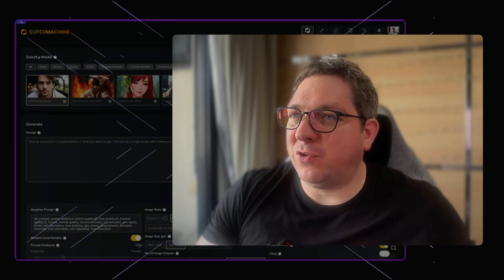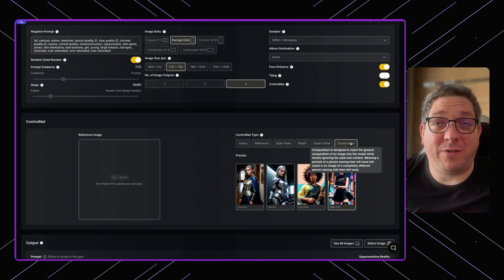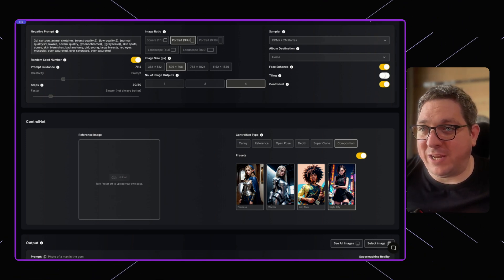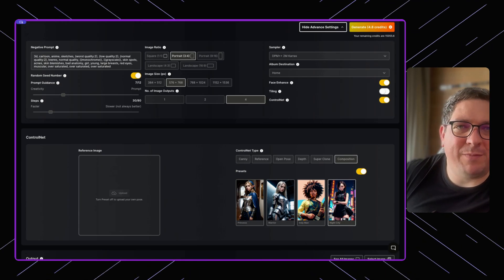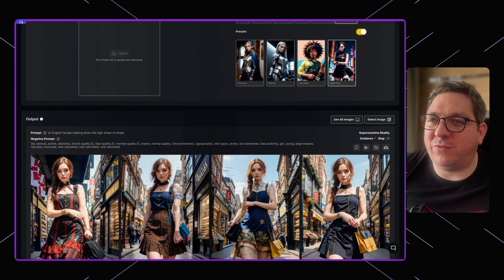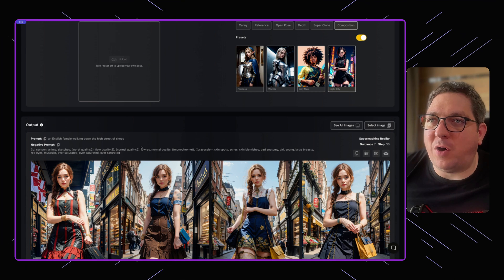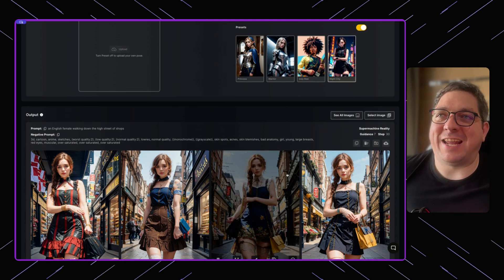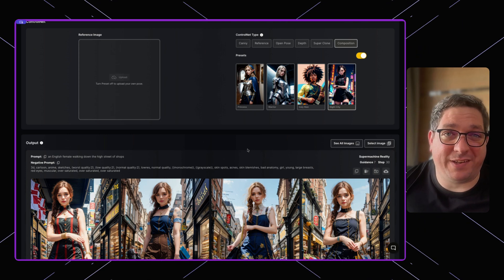Why Composition ControlNet is a Game-Changer for Image Generation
Welcome to Supermachine! In today's video, we dive deep into the incredible world of the Composition ControlNet model and explore why it's a revolutionary tool for image generation.

In this detailed demonstration, we’ll walk you through:
- How to access and enable the Composition ControlNet in Supermachine’s advanced settings.
- The unique capabilities of Composition ControlNet, including how it injects the general composition of an image while ignoring style and content.
- A live example showcasing the transformation of an anime image into an entirely different persona while maintaining key compositional elements.
- The flexibility and creative freedom that Composition ControlNet offers, making it one of the most versatile and powerful tools in our suite.

Whether you're an artist, designer, or just passionate about AI and image generation, this tool is a must-have in your creative arsenal. Watch as we demonstrate how Composition ControlNet can take a simple prompt and produce stunning, varied outputs that retain essential characteristics from the reference image.

Don't forget to try it out for yourself! Use our presets or upload your own reference images to see the magic of Composition ControlNet in action.